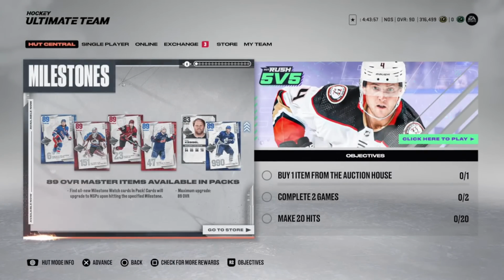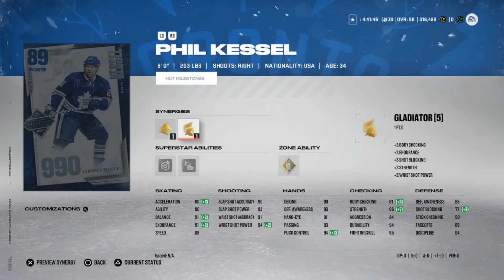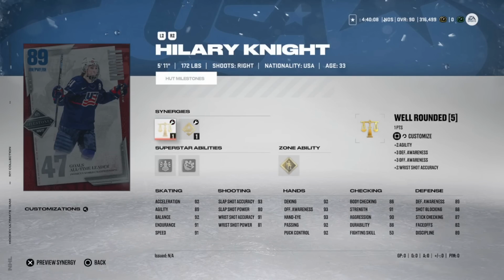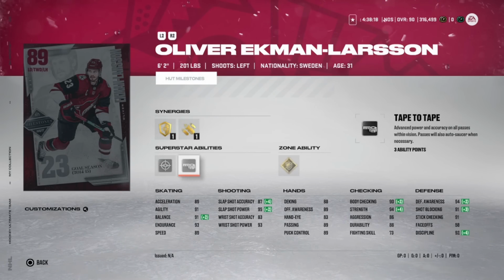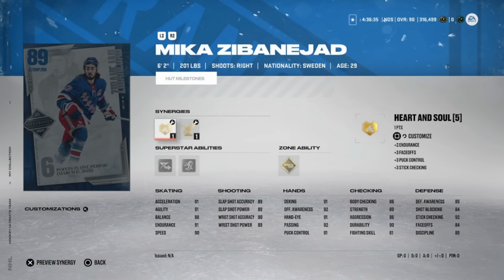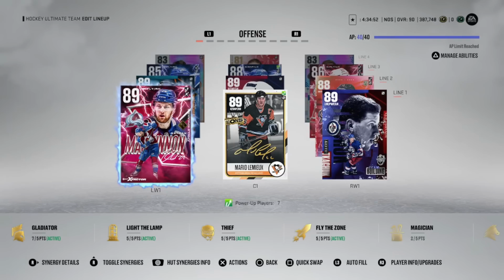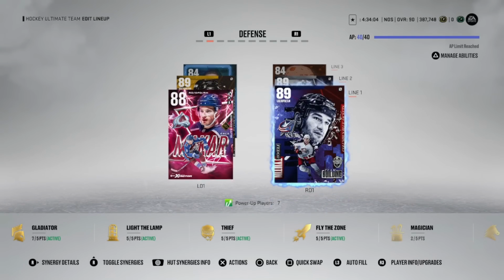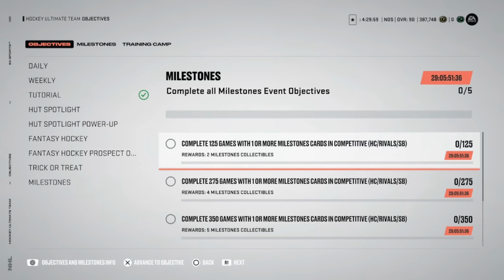NHL 23 HUT MILESTONE MSP TIER LIST!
In this video I go over the new NHL 23 HUT Milestone event. I breakdown all of the new master set players and give my thoughts on which are the best ones!